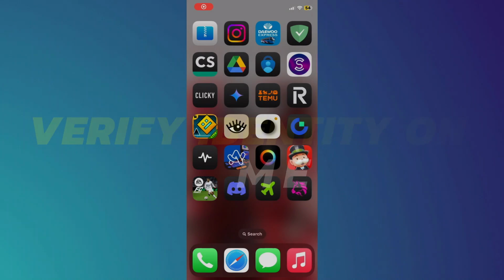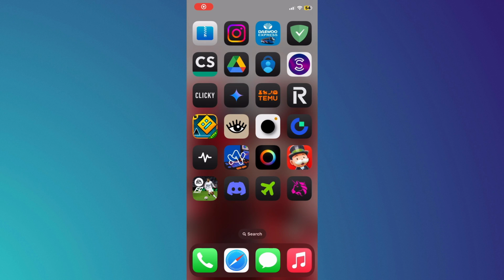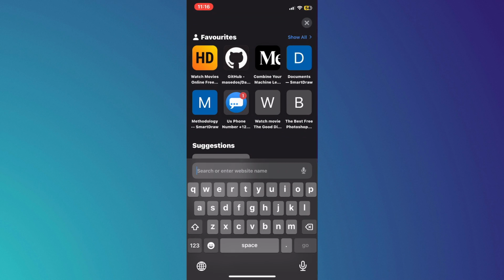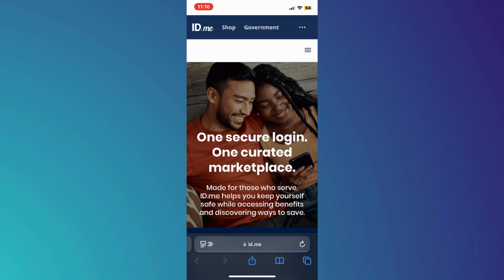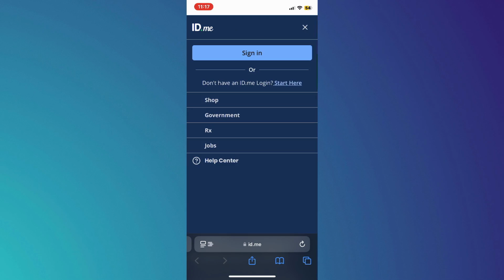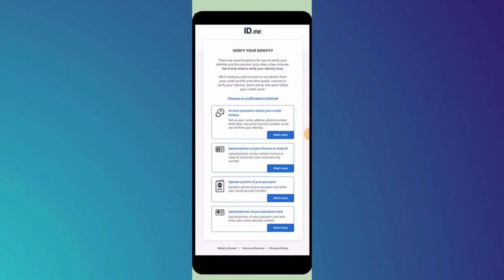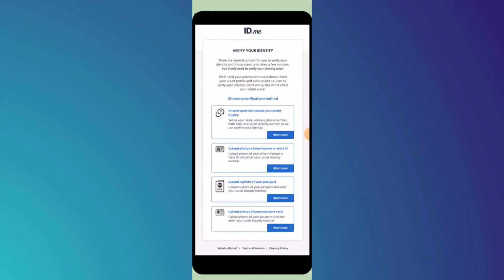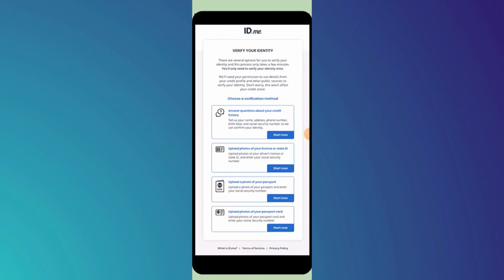How To Verify Identity On ID.me - 2025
How To Verify Identity On ID.me (Step-by-Step Guide 2025)

Struggling to verify your identity on ID.me? This quick tutorial will walk you through the process step-by-step! Learn how to